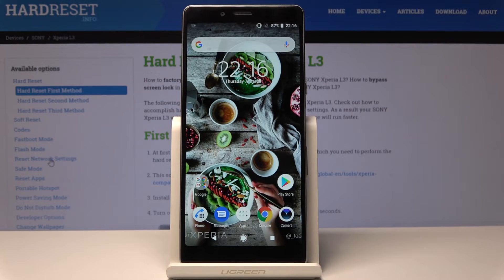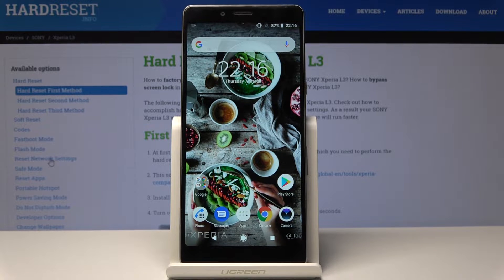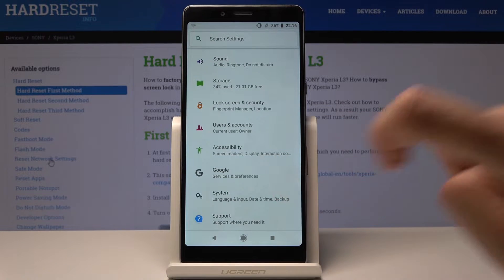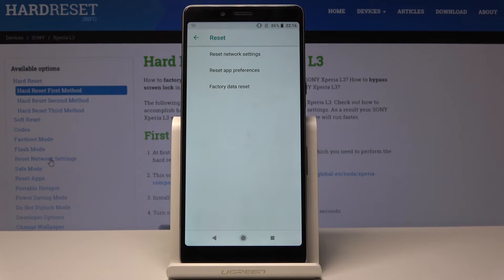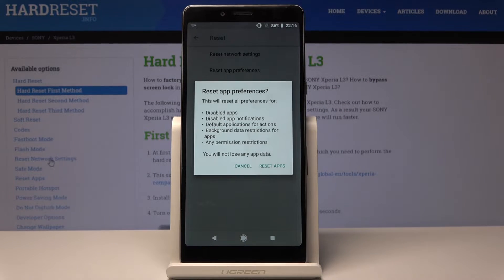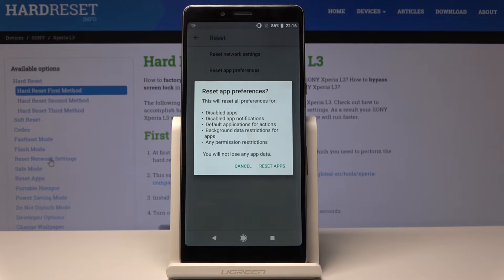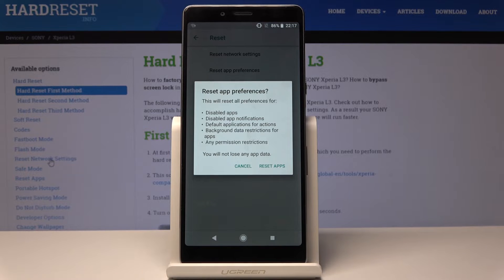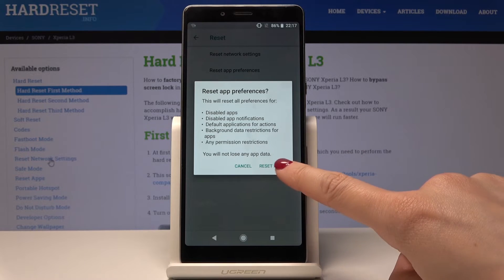Clear Default App Settings in SONY Xperia L3 - Reset App Preferences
Do you wish to start use apps in your Sony smartphone with the default configuration? Find out how to perform reset app settings in Sony. This operation will reset default apps, preferences for disabled apps, preferences for app notification, permission restrictions, background data restrictions.

How to reset app preferences on SONY Xperia L3? How to restore default app configuration in SONY Xperia L3? How to restore factory settings of system apps in SONY Xperia L3?